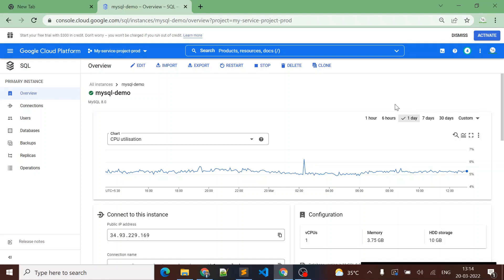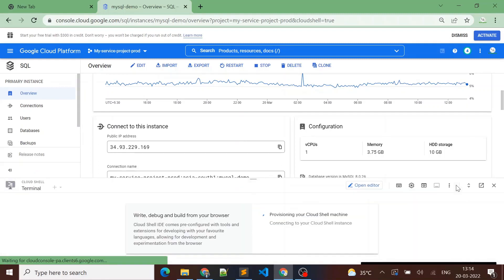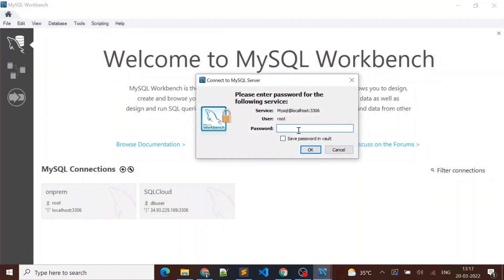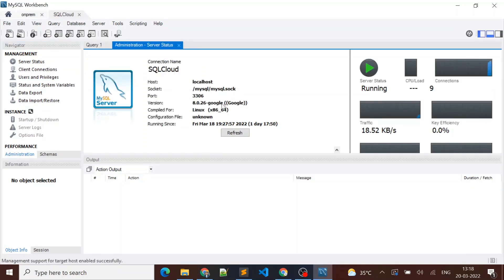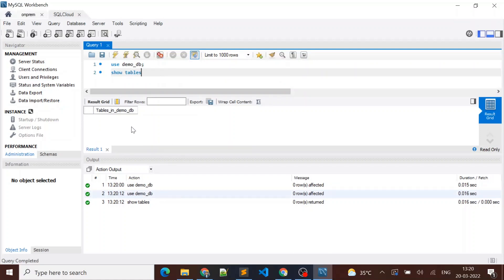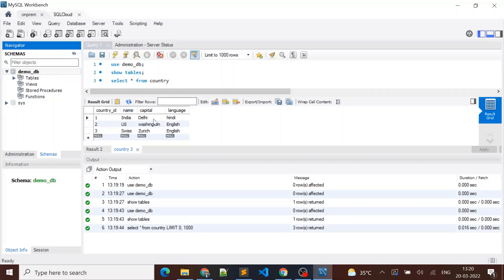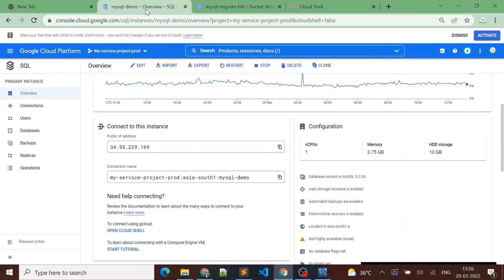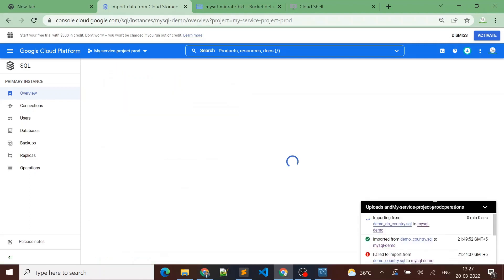Database migration to Cloud SQL using import/export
In this video, we walk you through the process of migrating your databases to Google Cloud SQL using the import/export method. Whether you’re migrating from an on-premises database or another cloud provider, this simple and effective method ensures a smooth transition to Cloud SQL.

What you’ll learn:

How to export your database from MySQL, PostgreSQL, or SQL Server.
Preparing your data for migration to Cloud SQL.
Steps to import the exported data into a Cloud SQL instance.
Tips for handling large datasets and optimizing the import/export process.
Common challenges and troubleshooting during database migration.

Learn Google Cloud in 2025

Github
Source Code